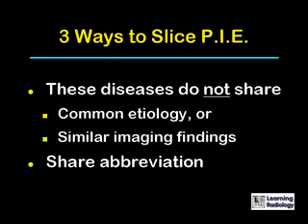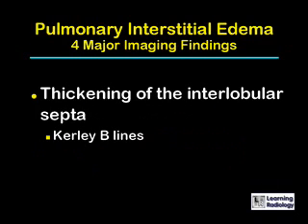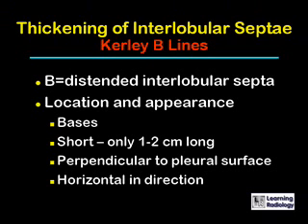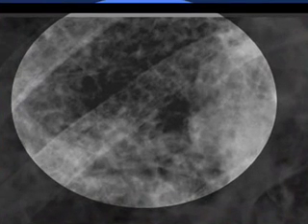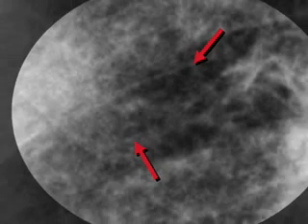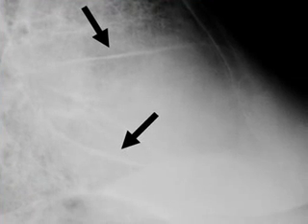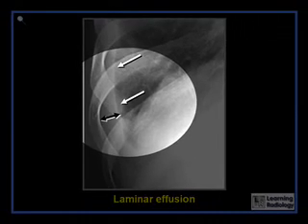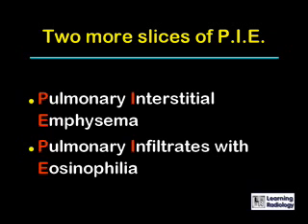LearningRadiology 12 (Chest Imaging DDx I)